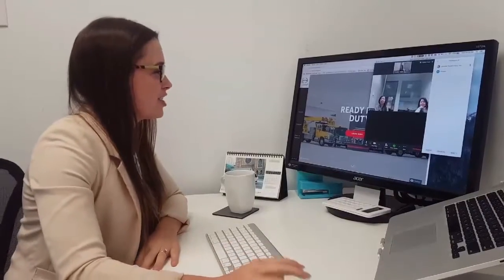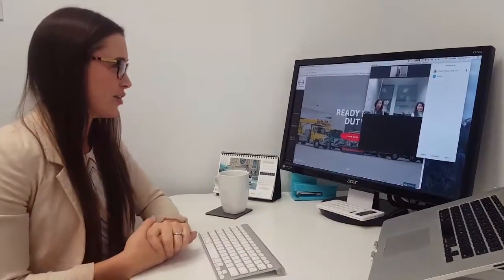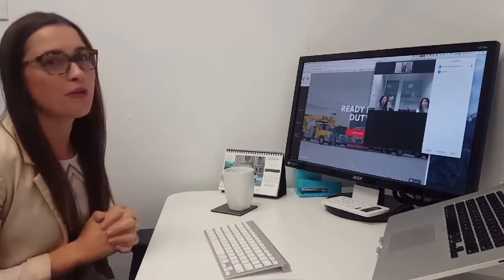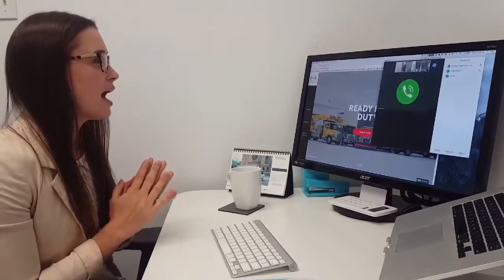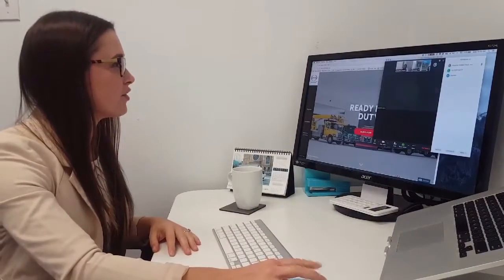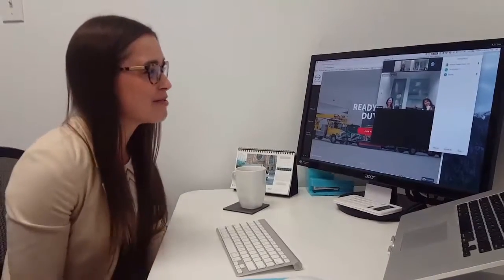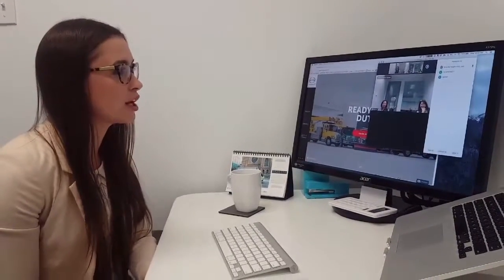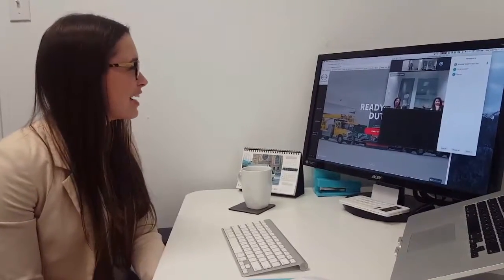Hino® Motors WebAward 2017 Reveal